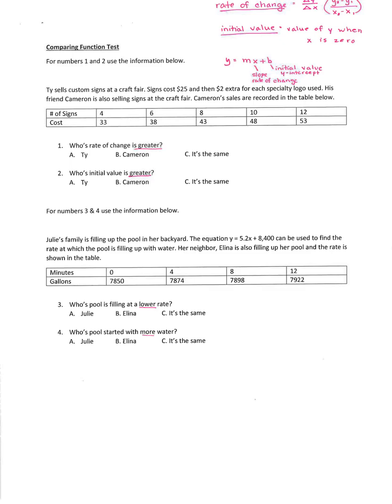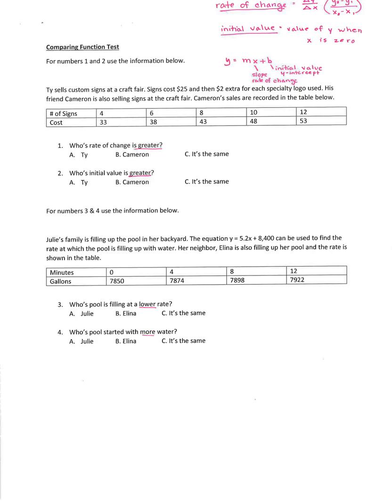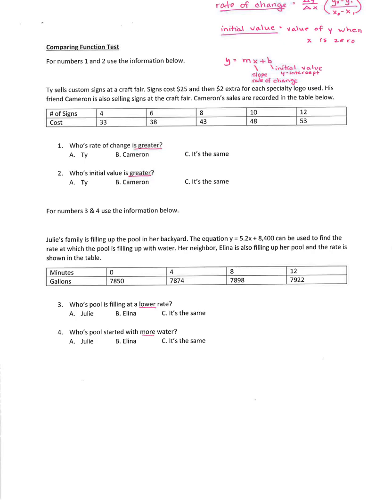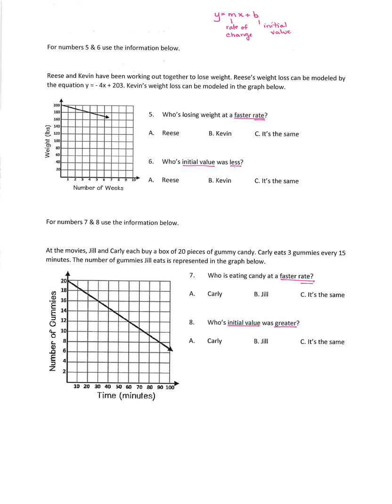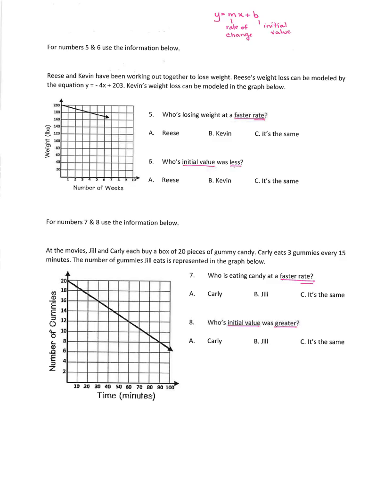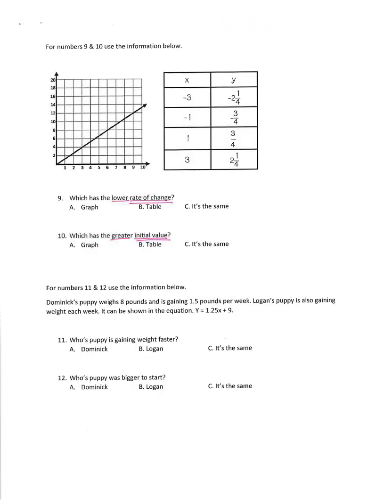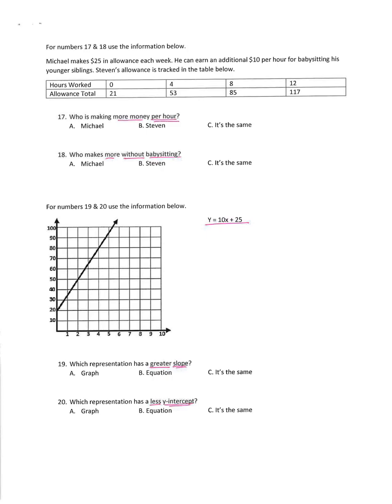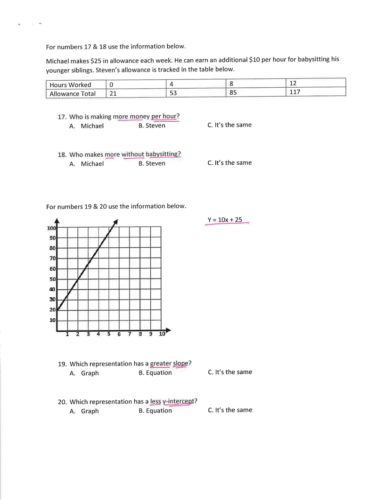Comparing Functions 8th Math